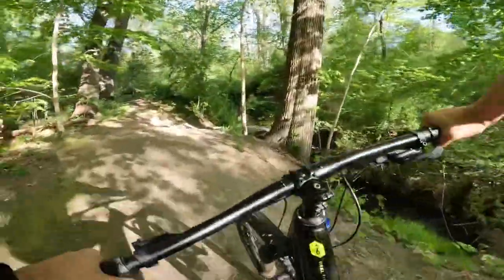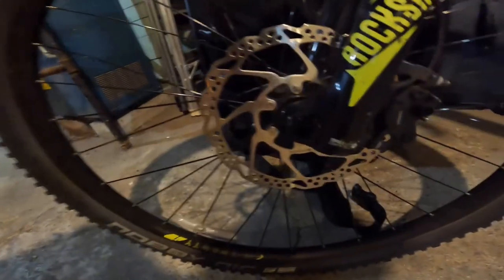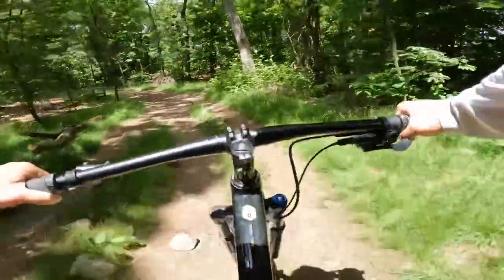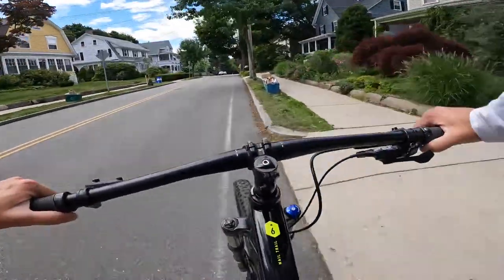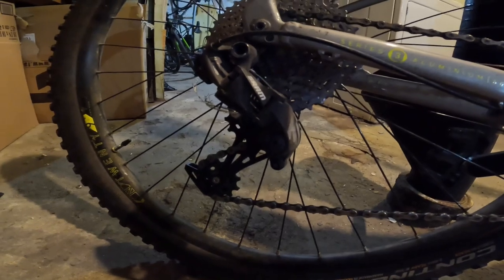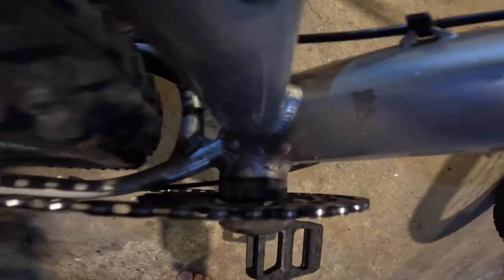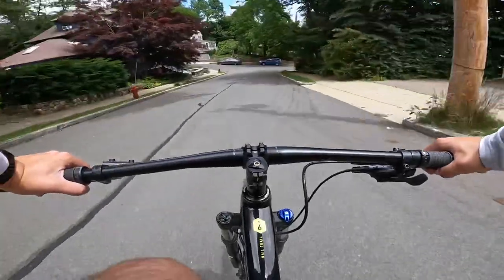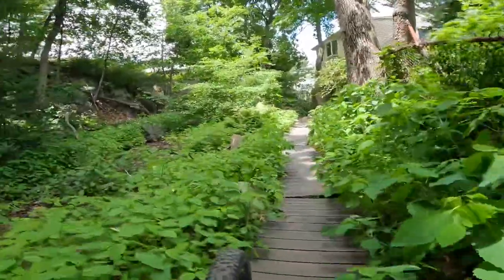Review of my Marin Nail Trail 6 29er after 3 years and thousands of miles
I’ve had my Marin Nail Trail 6 29er for years now, using it for everything from road riding, to cyclocross riding, to mountain biking like it was intended. It’s been a terrific bike from top to bottom, and I can’t say I regret the purchase. Marin makes a quality bike, the frame and the original construction have held up well and with minimal adjustment it continues to work terrifically. This is my most ridden bike to this day.

Filmed on my GoPro Hero 10 Black

Music is Fol de Rol in the iMovie Catalog on IPhone